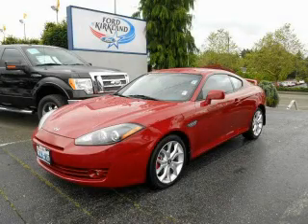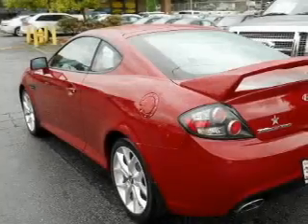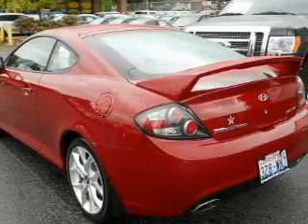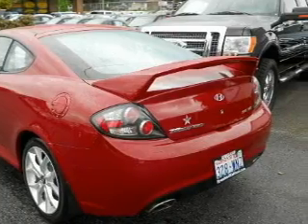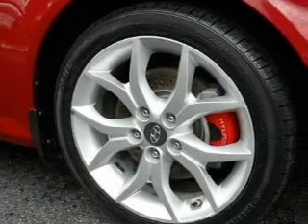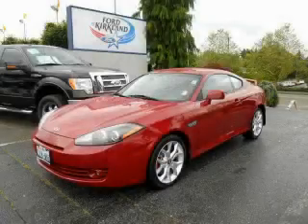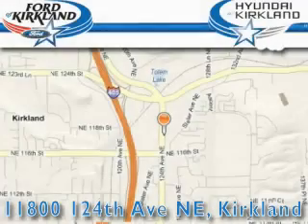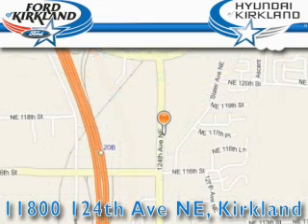2007 Hyundai Tiburon Kirkland WA 98034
We are proud to present this 2007 Hyundai Tiburon.

 Year: 2007
 Make: Hyundai
 Model: Tiburon
 Engine: 2.7L V6 DOHC
 Trans.: 6 Spd Manual
 Exterior: Red
 Miles: 27,193
 Interior: Black/Red

 2007 Hyundai Tiburon Kirkland WA